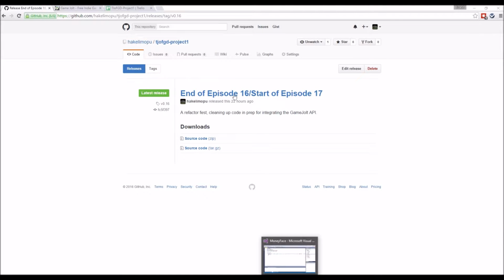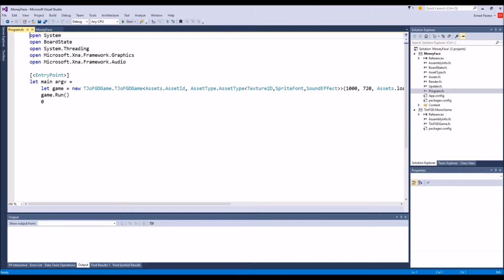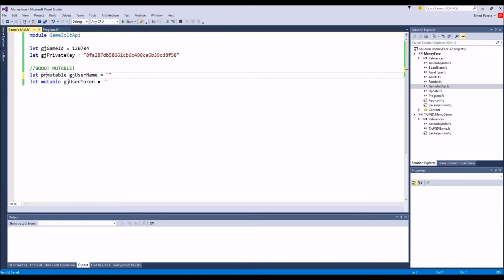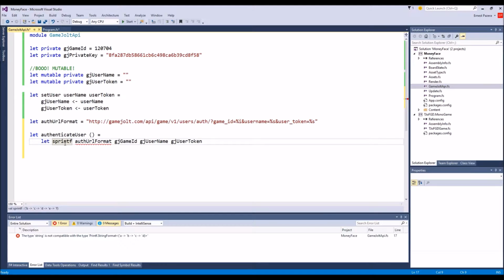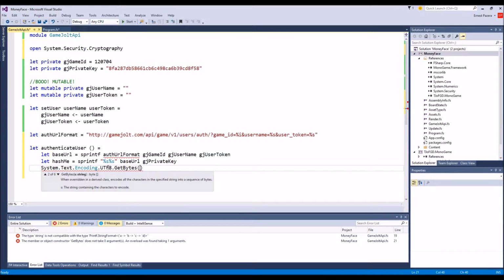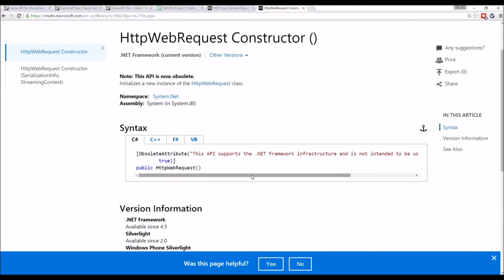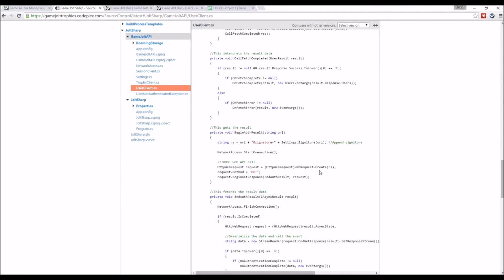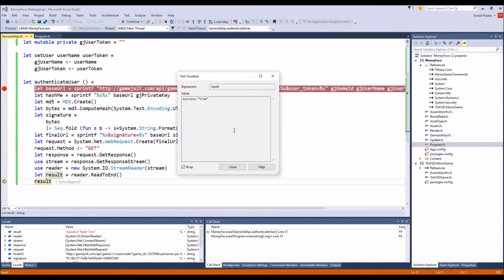The Joy of Functional GameDev Project 1 Episode 17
In this episode, we authenticate a user to the GameJolt API.